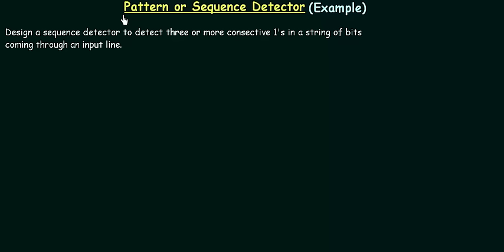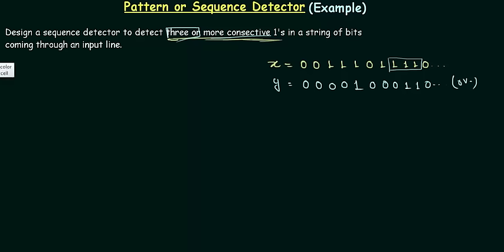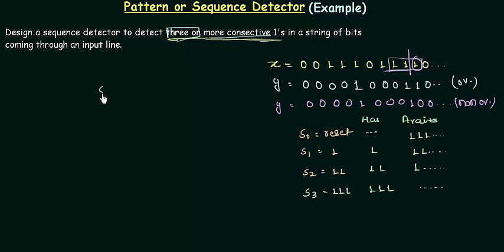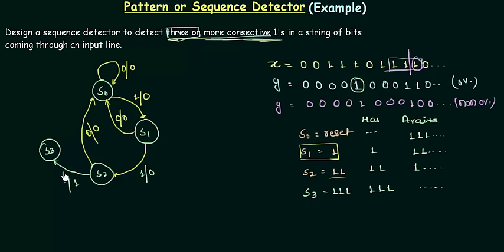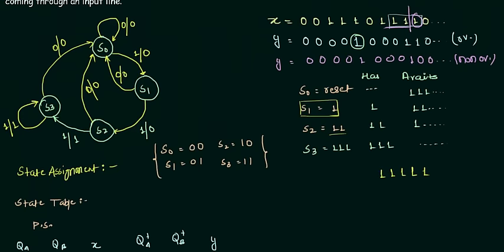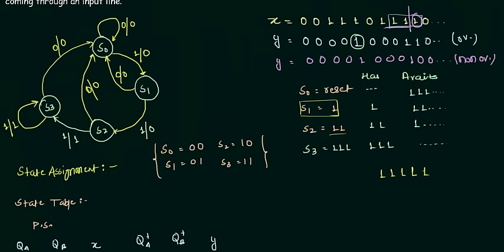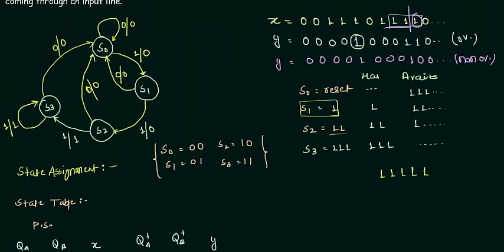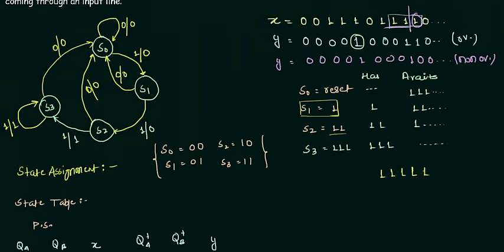Sequence Detector (Example)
Digital Electronics: Pattern or Sequence Detector Example